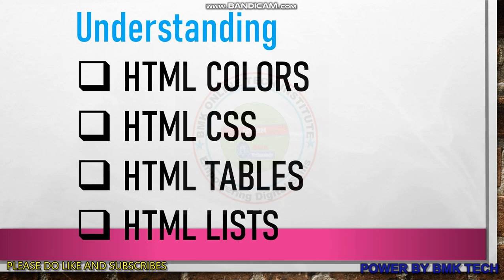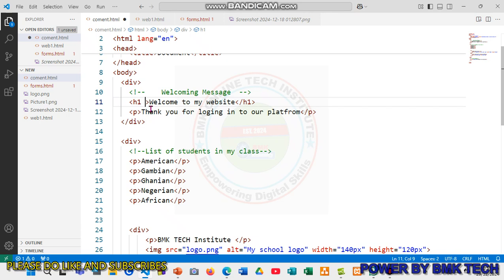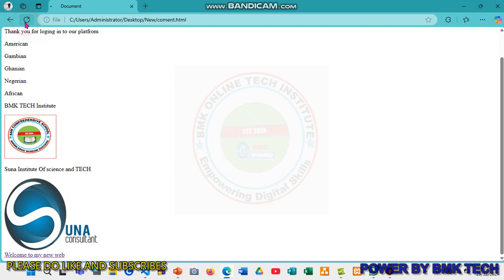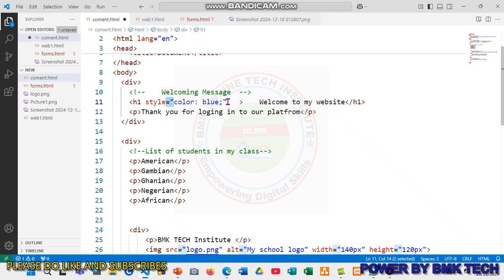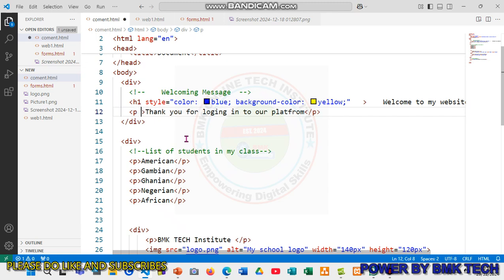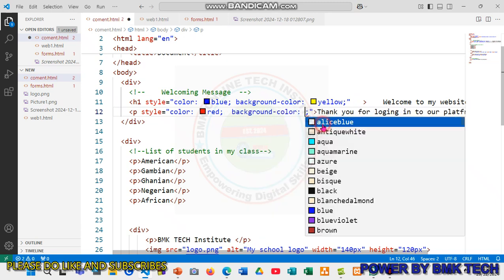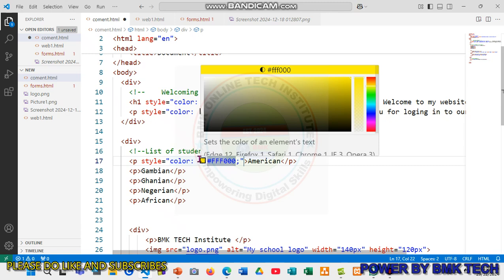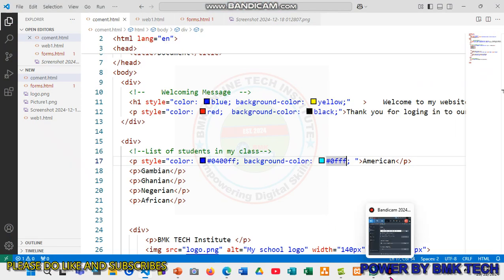web class 14 (HTML COLORS)